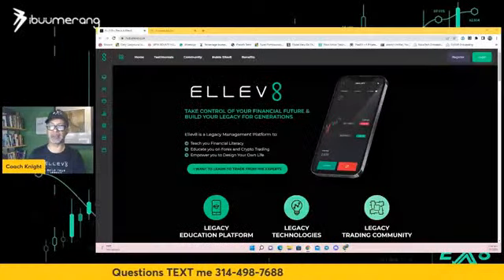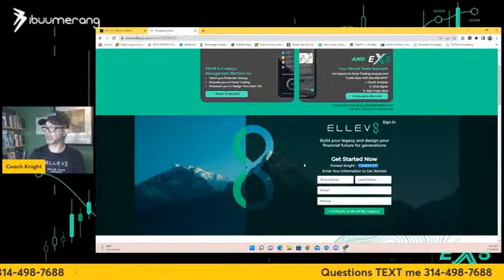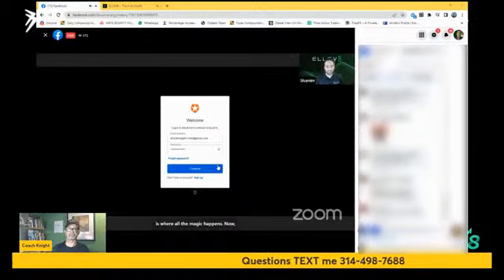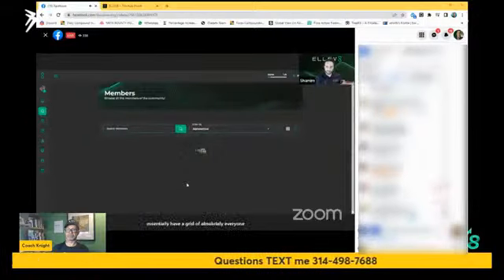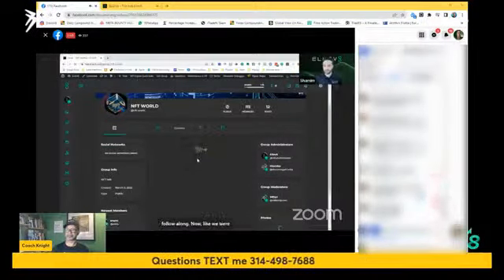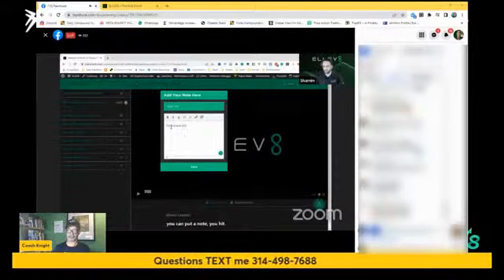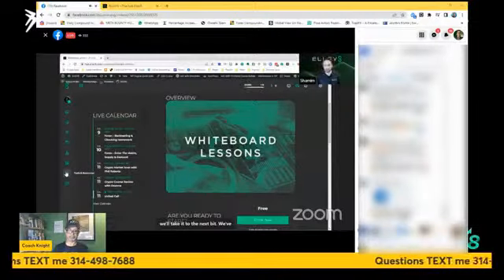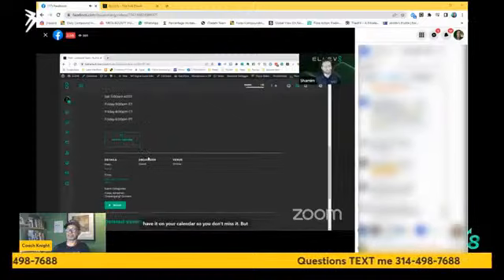ELLEV8 Education Platform Walk-through